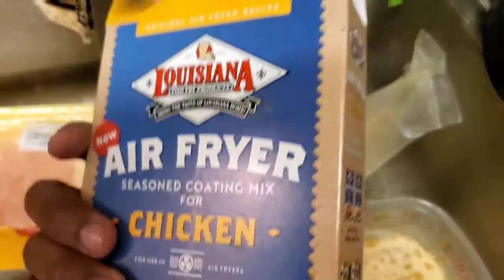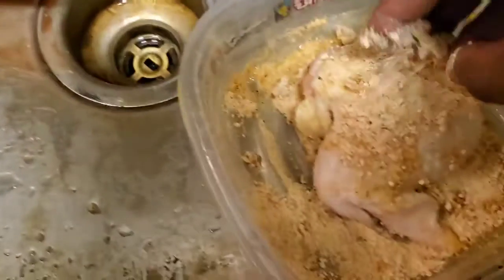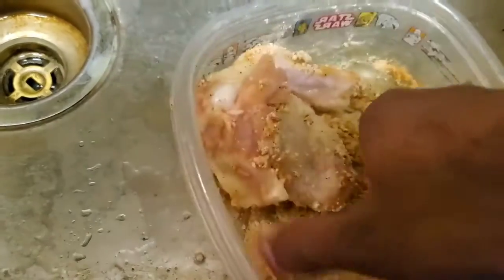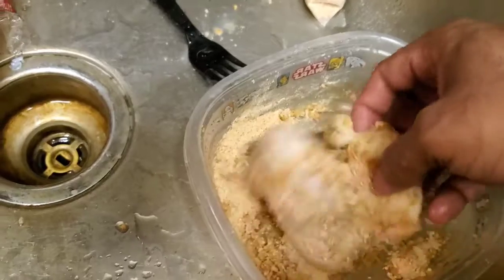Mr Martell Sincere does the air fryer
This is Mr Martell Sincere and 2nd time learning how to air fried chicken in my air fryer ✌️😁✌️

I am using the insignia Best buy air fryer for only $36 and Worth the investment of eating healthy with chronic health problems